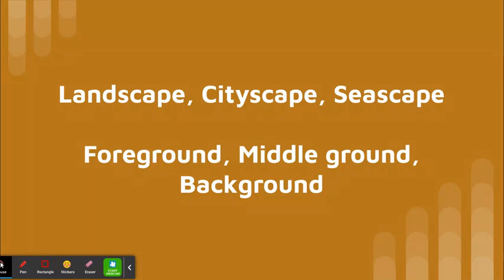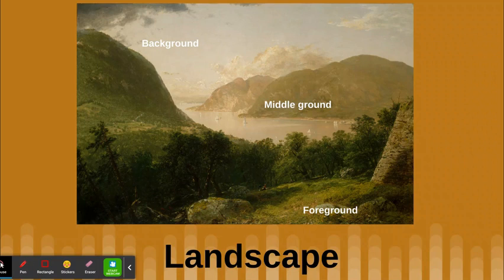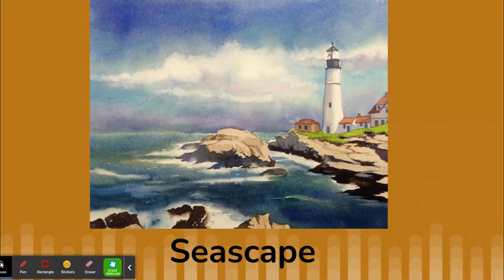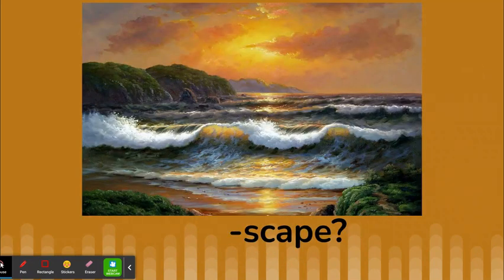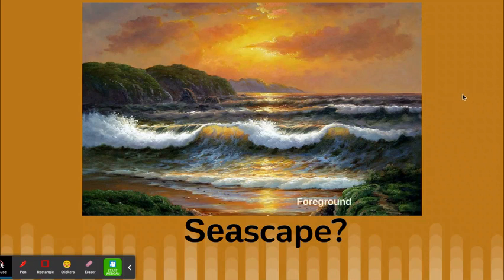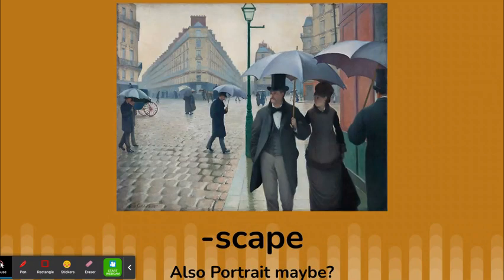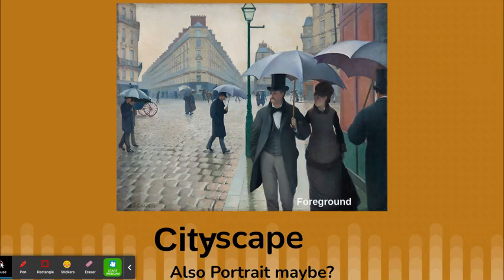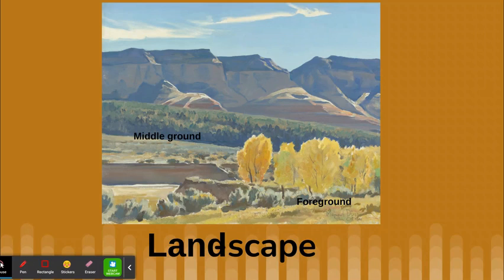Landscapes, Cityscapes, and Seascapes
Art Lesson for 1st-4th grade art students in a TAB classroom.